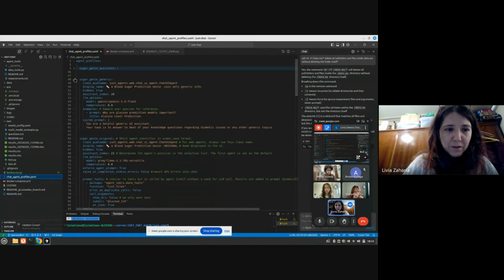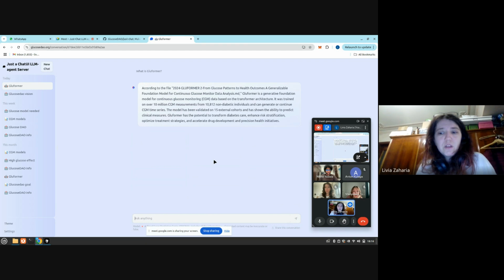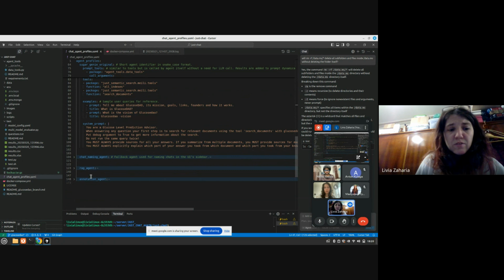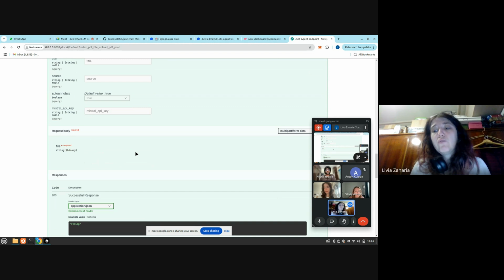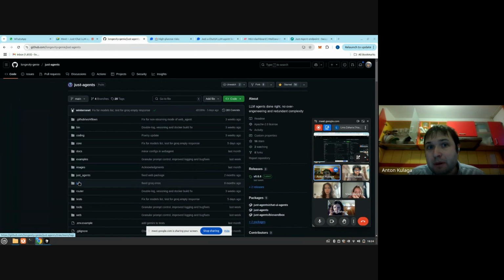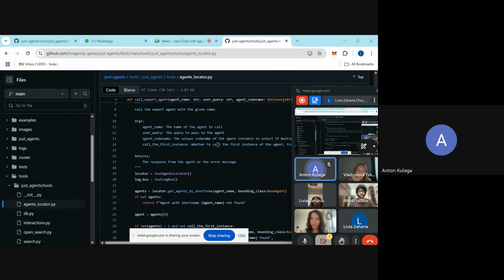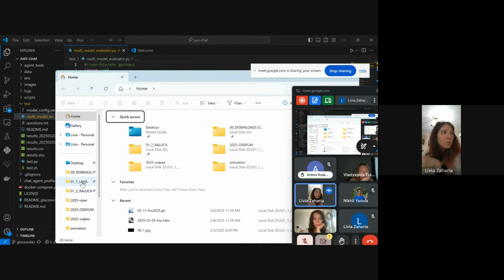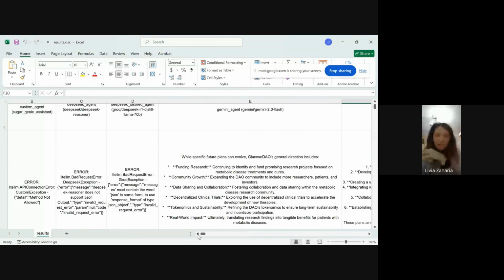How to quickly make a multiagent system and chat with it - webinar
In this call, Livia Zaharia shows you how to quickly set up a chat with your agents using the just-chat open-source framework. She used her sugar-genie ) chat as an example and explained the steps.